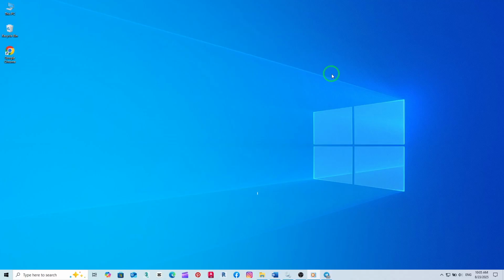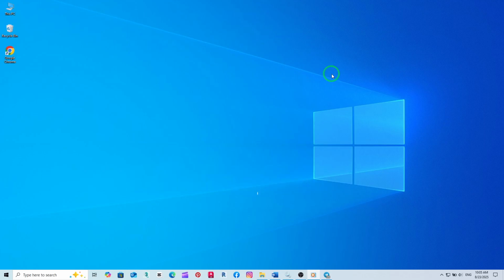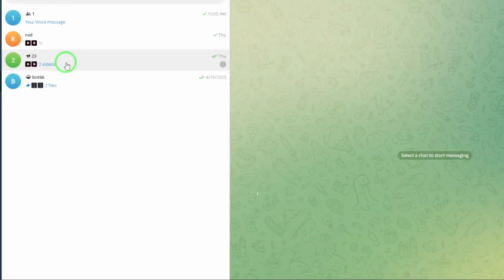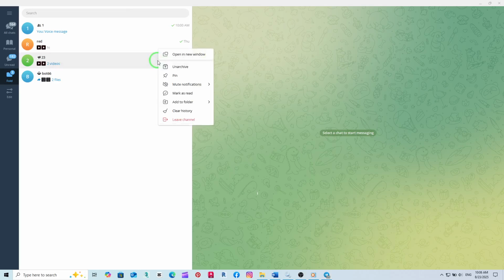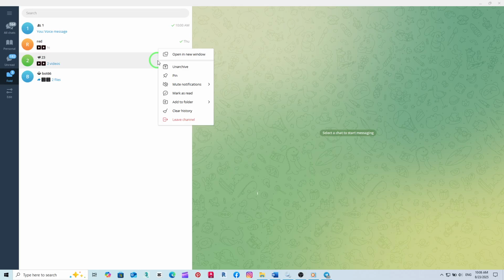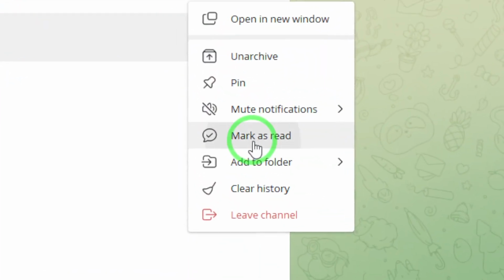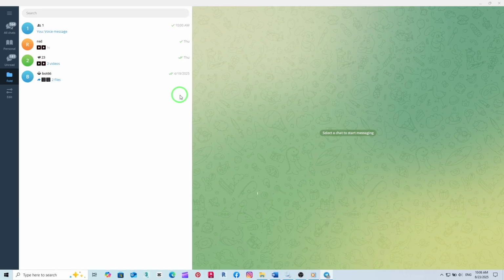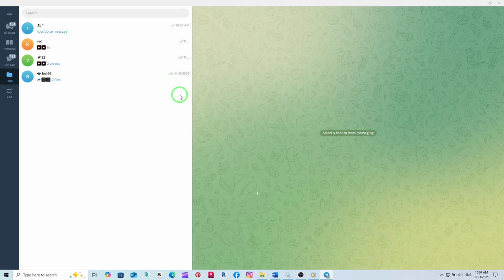How To Mark A Channel As Read On Telegram App On PC (New Update)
Learn how to mark a channel as read on the Telegram app on your PC with the newest update. This quick tutorial helps you clear notifications and stay organized without fuss.

1. Open Telegram app

2. Find the channel you want to mark as read

3. Hover over it and click on ˅, or right click on it

4. Click on Mark as read-

Chapters:
00:00 Intro
00:12 Soultion
01:05 Outro